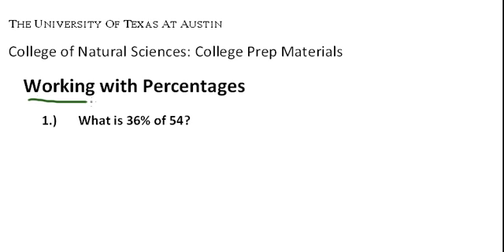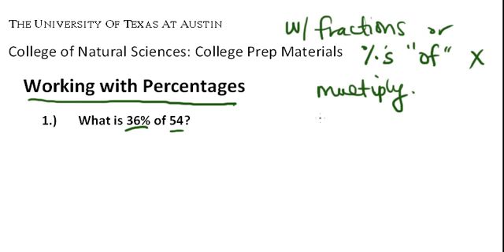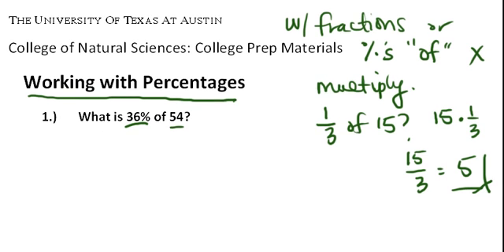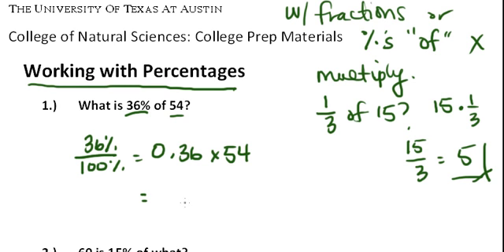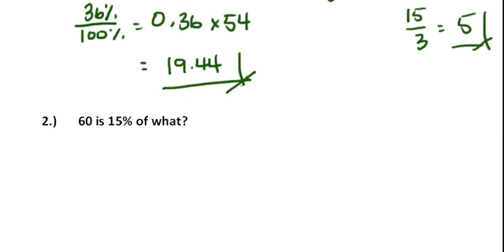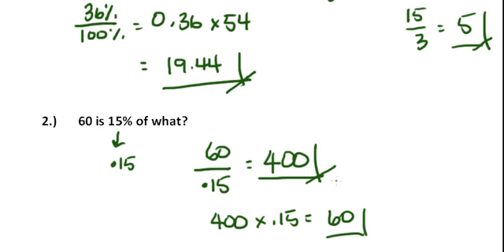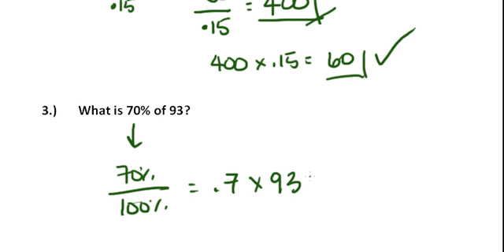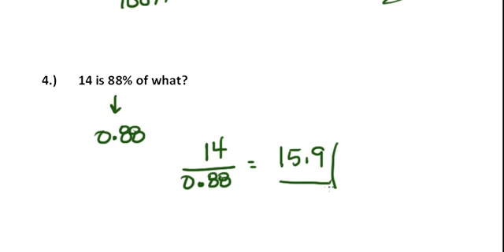Percentages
A video tutorial on how to find percentages of given numbers and also finding what  "x" is y% of. Ins and outs of working with percents.